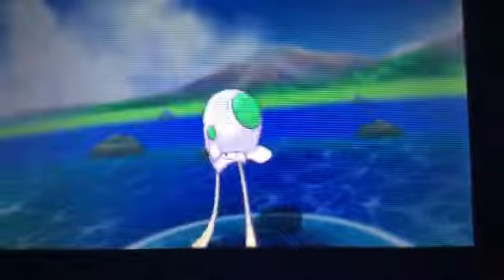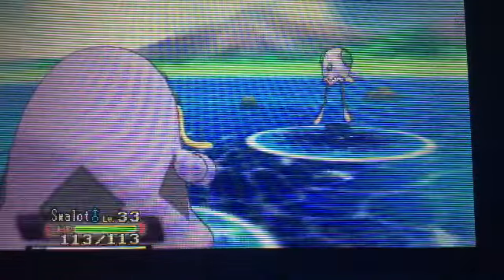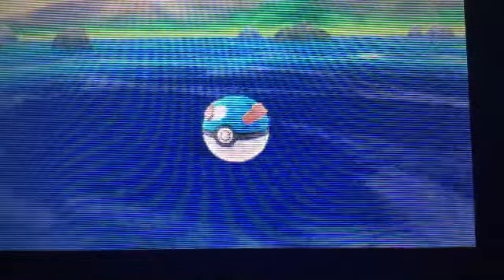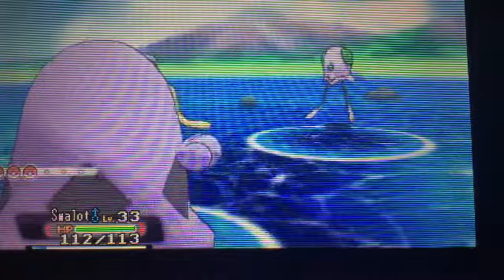Shiny tentacool reaction with johngamingX